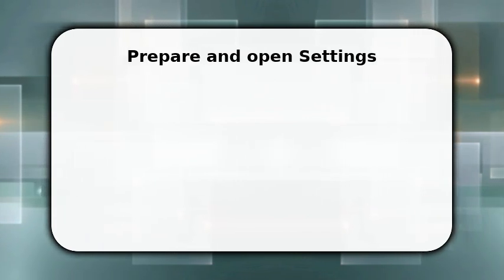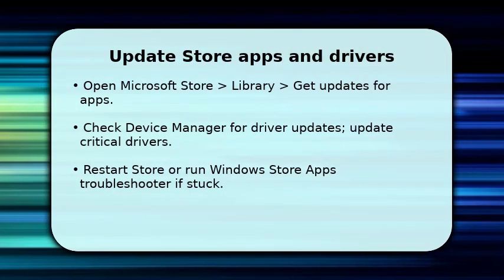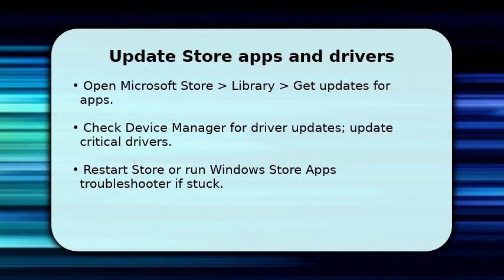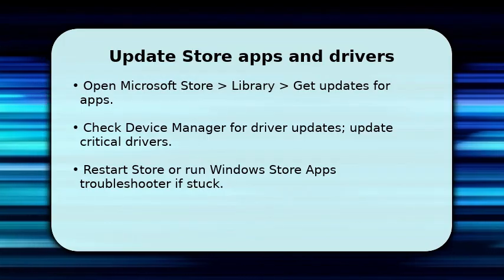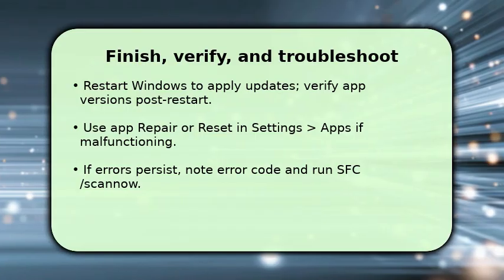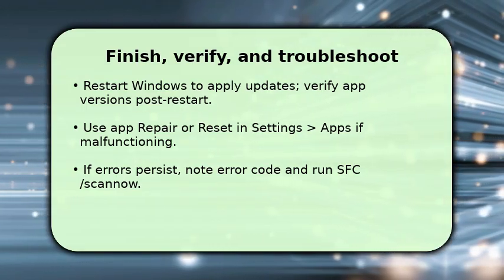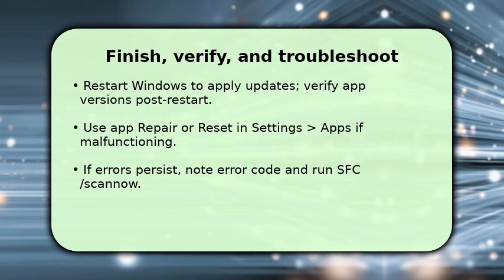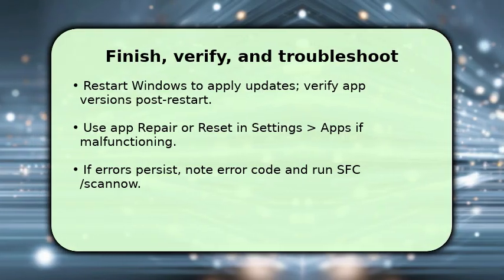How to Update App in Laptop Windows 10 (full Guide)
Learn the step-bythy process of updating your laptop's apps on Windows 10 with our comprehensive guide. From checking for updates to installing them, we cover all bases ensuring a smooth experience.